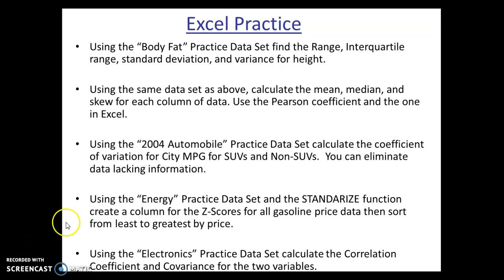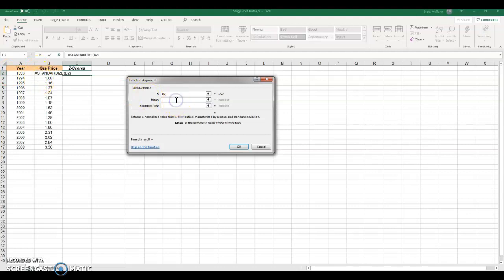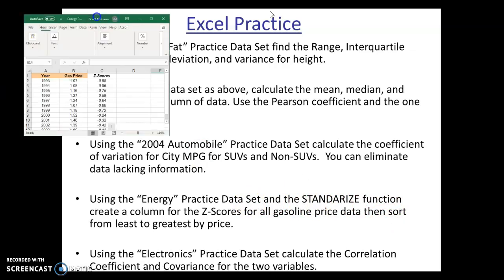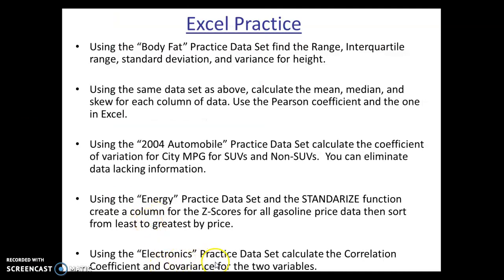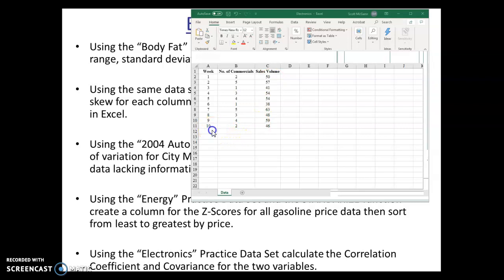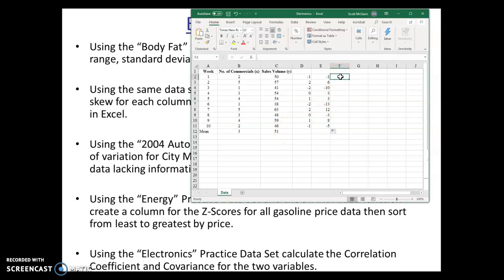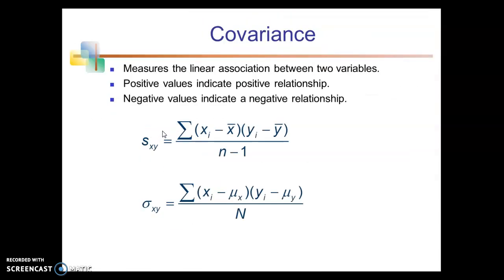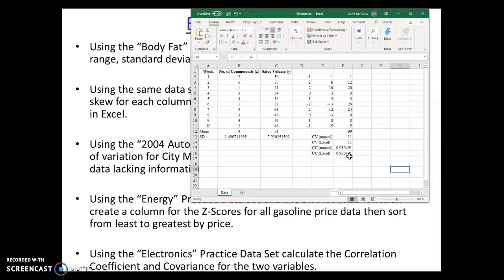Measures of Variation and Dispersion-Part 6